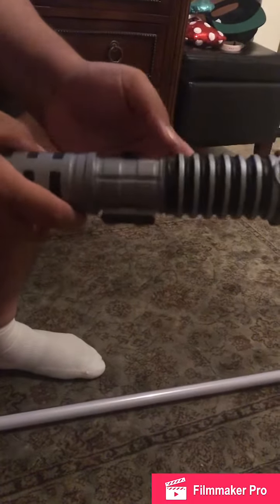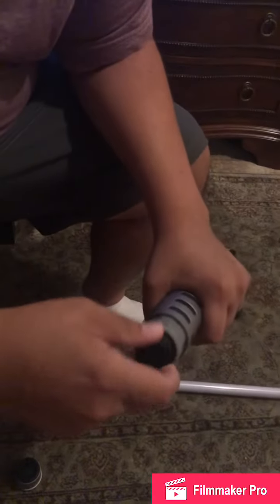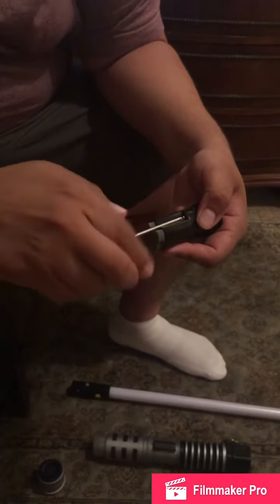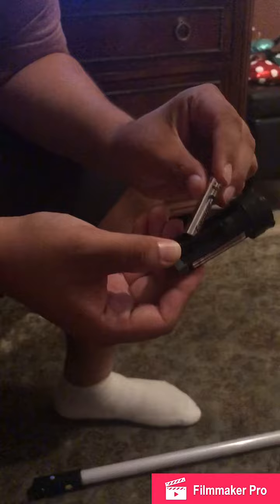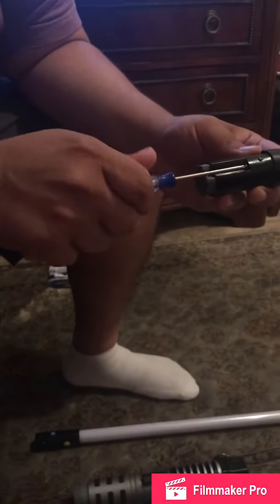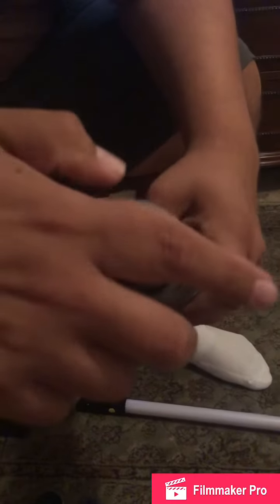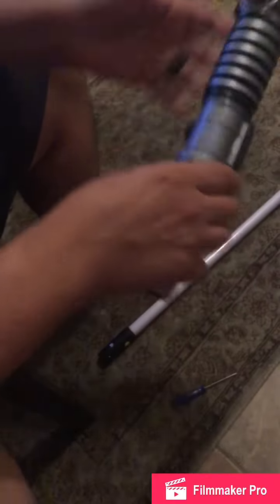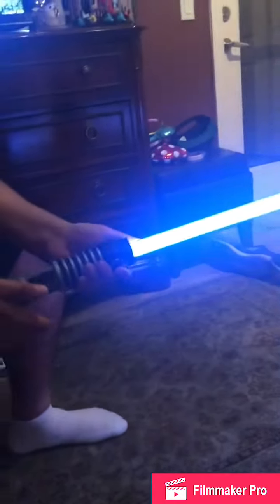Light saber from Savi’s Workshop in Galaxys Edge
How to change the batteries in the hilt of your lightsaber from Savi’s in Batuu